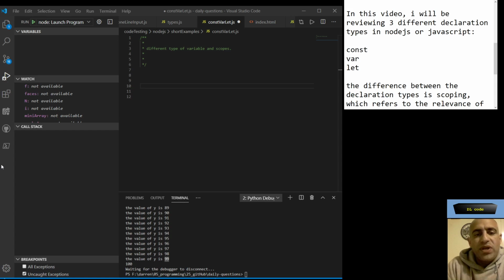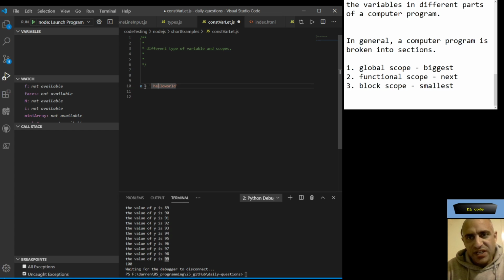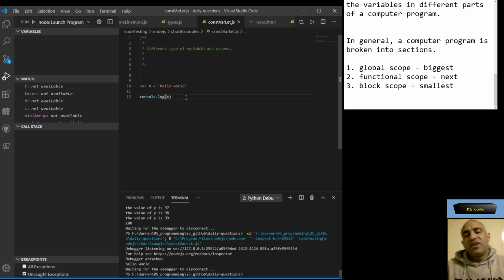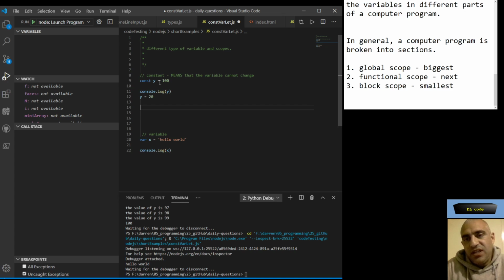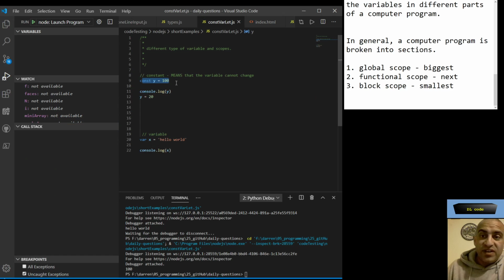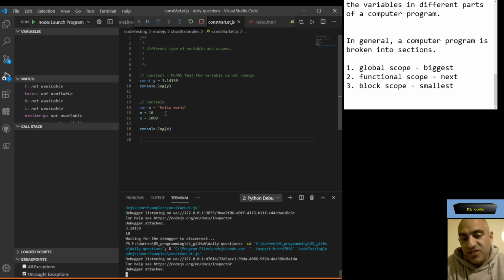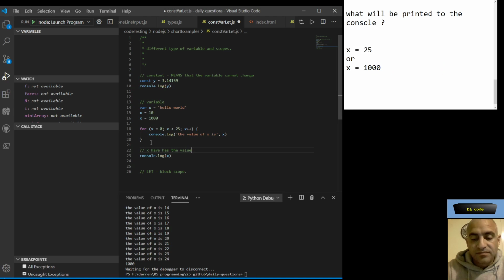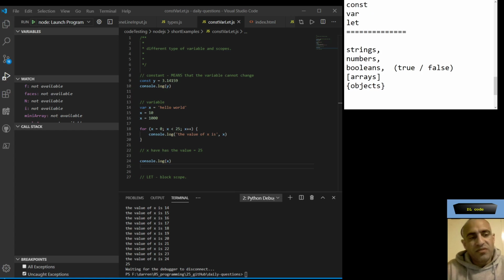NodeJS / JavaScript: difference between const, var & let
10 minute video on the differnece between the 3 declaration types.

const - globla scope - does not change
var - function scope - can change
let - block scope - can change

let variables do not intefere with var variables when it is contained within a block, such as a for loop.